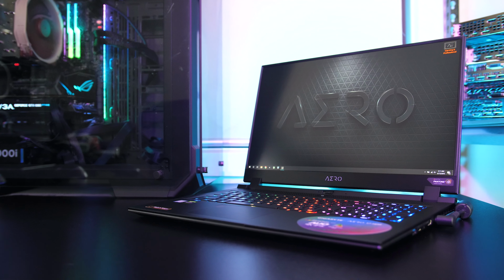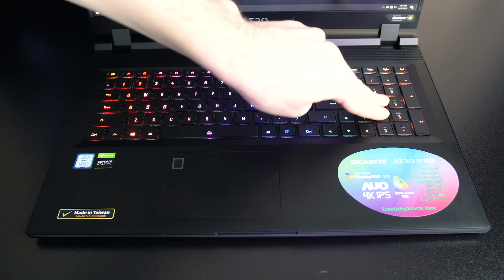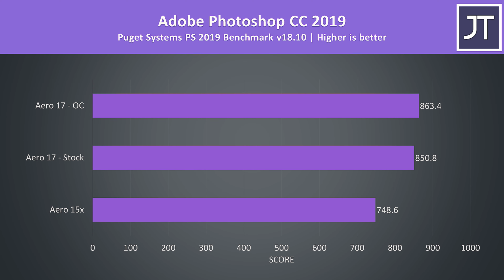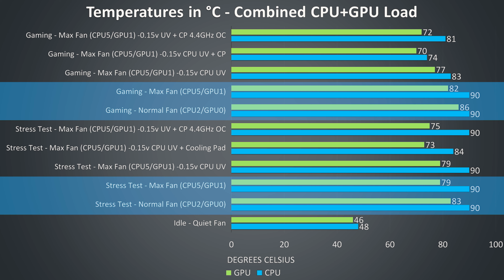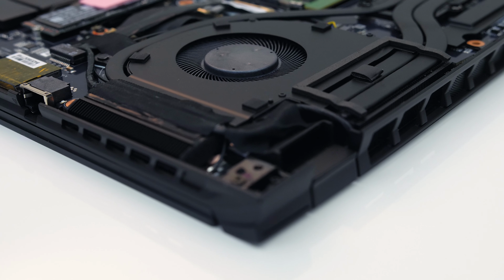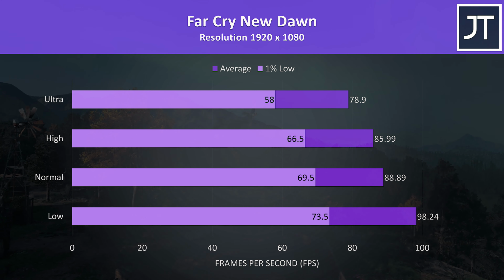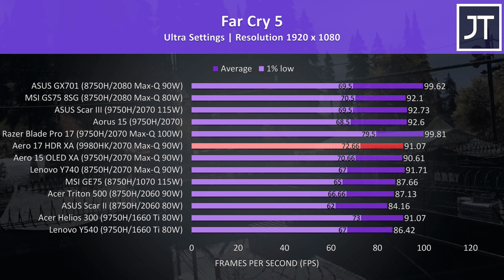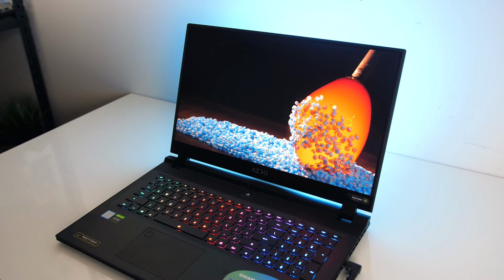Gigabyte Aero 17 Laptop Review - Is Bigger Better?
Gigabyte now have a larger version of their Aero laptop, the Aero 17, so let’s find out if there's more to it than just being a larger Aero 15. I’ll be testing some content creation specific workloads, as well as gaming benchmarks, thermals and everything in between in this detailed review to help you decide if it's worth it.

*** Check US Prices at Amazon ***
i9-9980HK + RTX 2070 Max-Q
i7-9750H + RTX 2070 Max-Q
i7-9750H + GTX 1660 Ti

*** Check UK Prices at Amazon ***